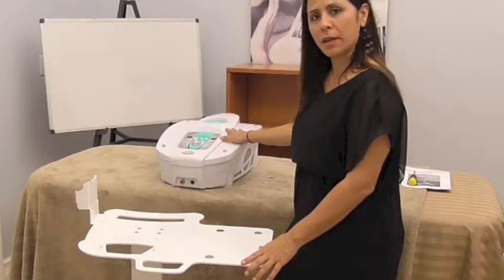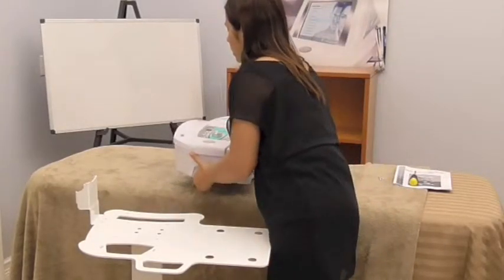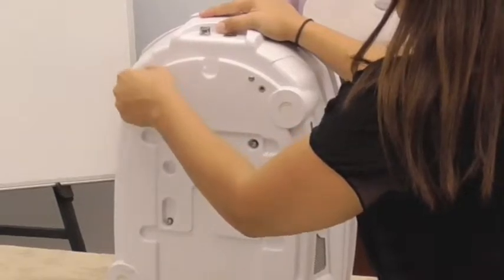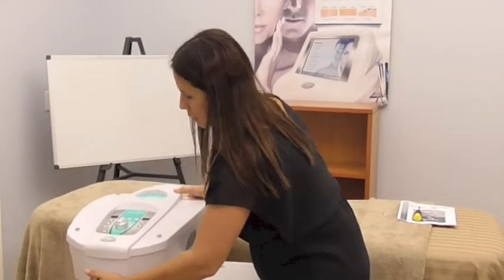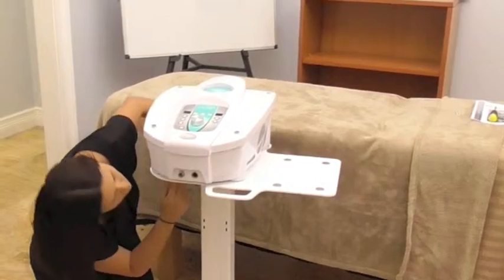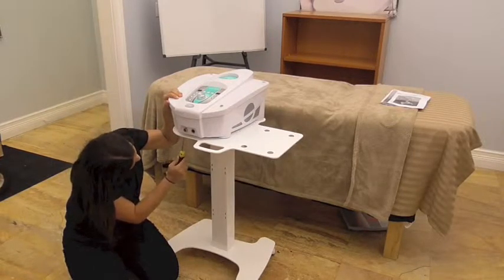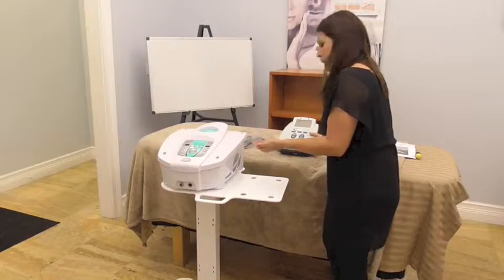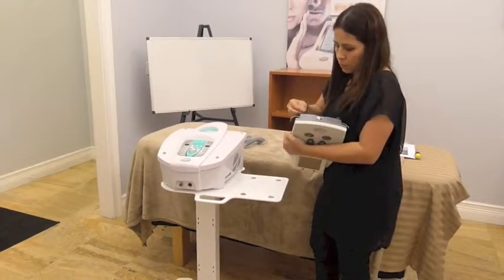PR Shape attach machines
Watch as our trainer demonstrates how to attach the PR Cell 2G and UShape to the base column.